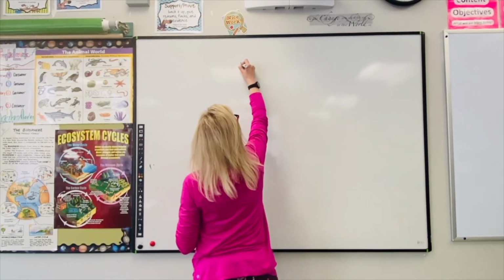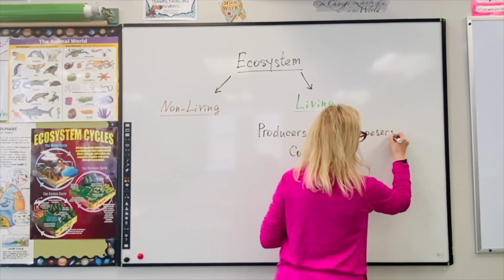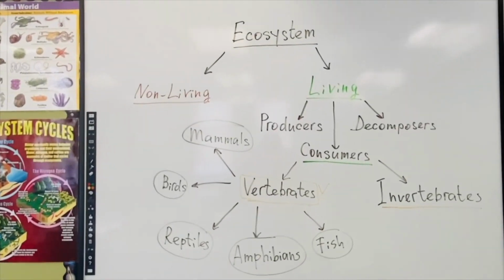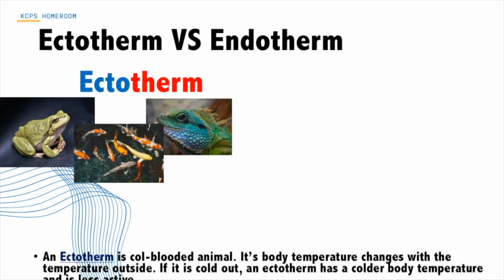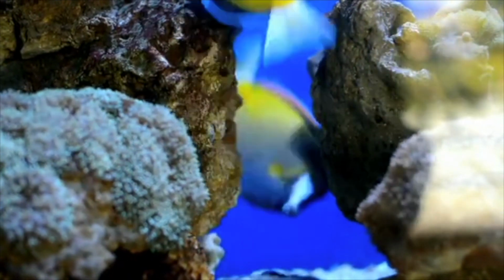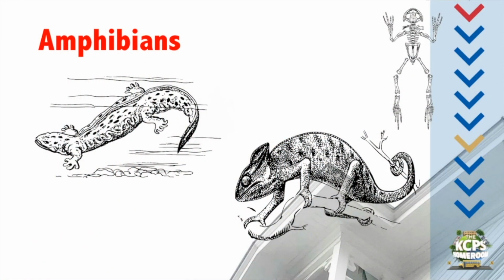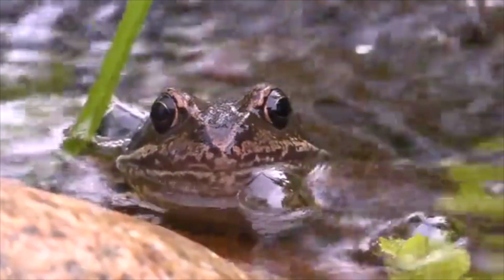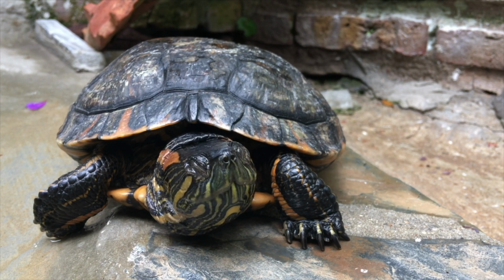5th-6th Grades: Science - Vertebrates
Students will identify similarities and differences between major parts of organisms. Students will understand that a system is a group of related parts that make up a whole and can carry out functions its individual parts cannot. Students can also describe a system in terms of its components and their interactions.

Organisms have both internal and external macroscopic structures that allow for growth, survival, behavior, and reproduction with organs that are specialized for particular body functions.